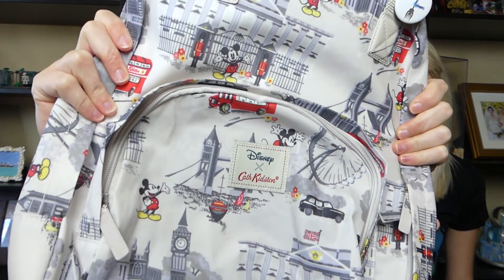WHAT'S IN MY BAG: DISNEY EDITION!!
When you're packing your bag for the parks it is very important you remember the essentials. But you also have to be careful not to over pack because you will be carrying what you bring with you all day. In this video we show you what we pack for the parks to give you some ideas.